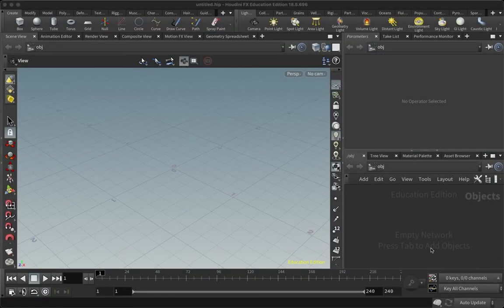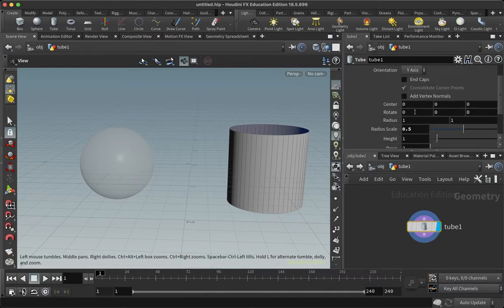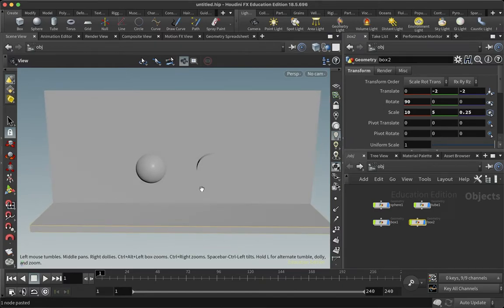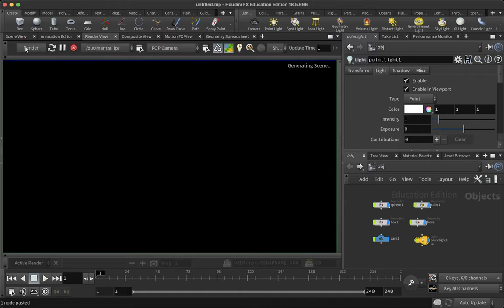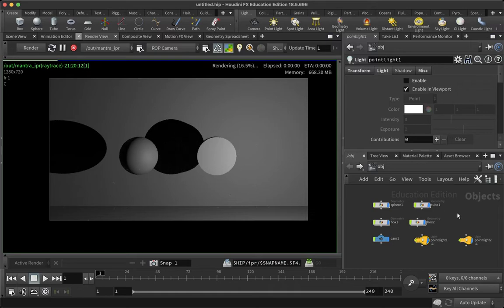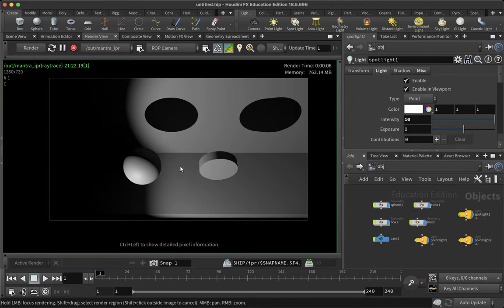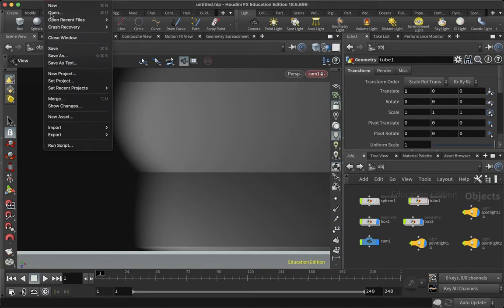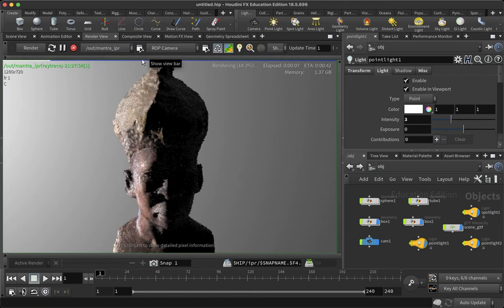Lighting in Houdini 1 (Zettl ch. 2)